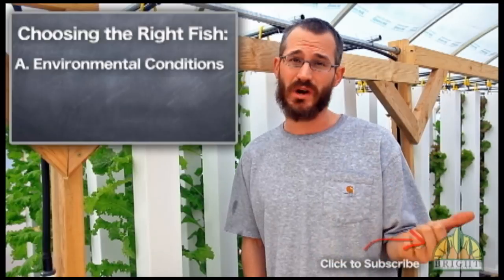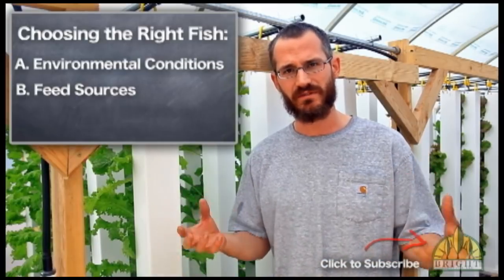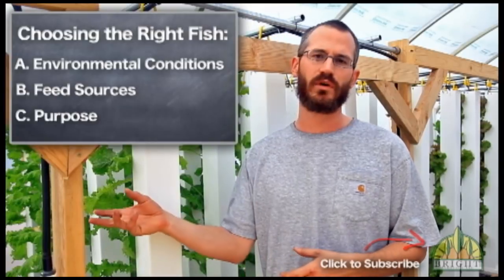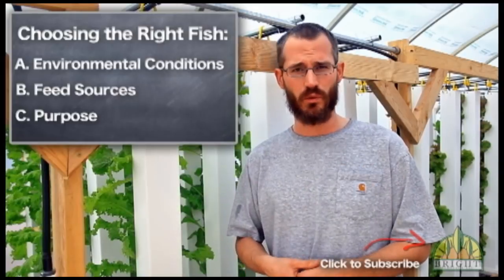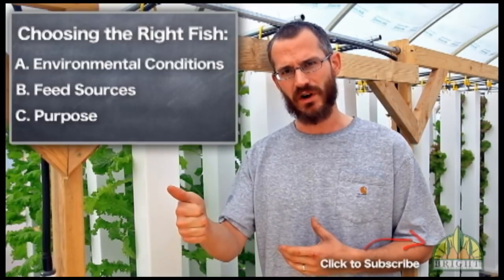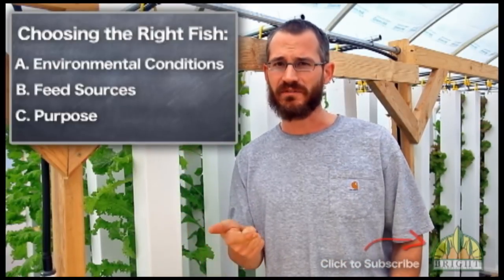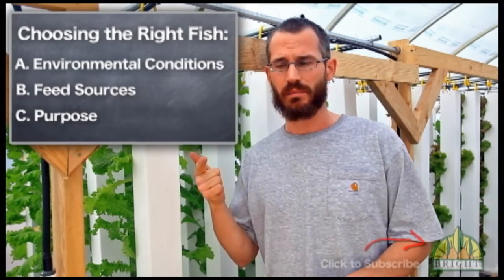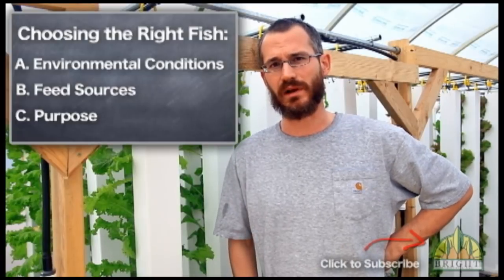Best Fish for Aquaponics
Thinking about starting your own aquaponics system? It's time to think critically about the fish you'll use. This video identifies the three most important considerations before introducing fish into your system.